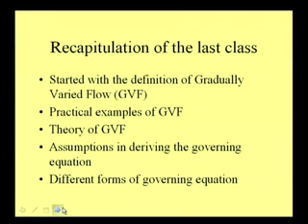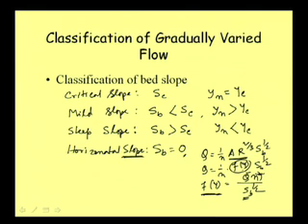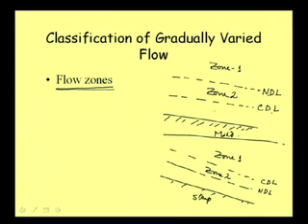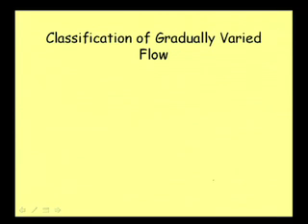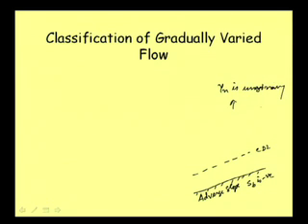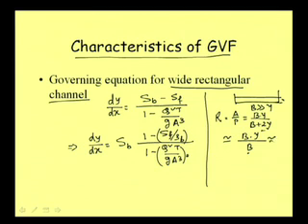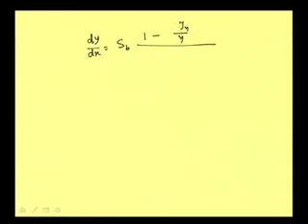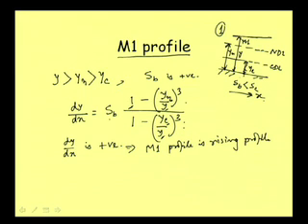Mod-4 Lec-1 Classification of Gradually Varied Flow